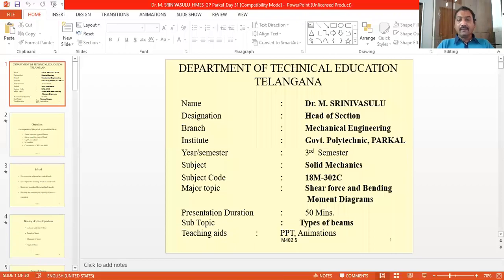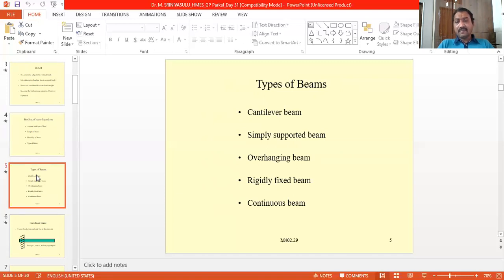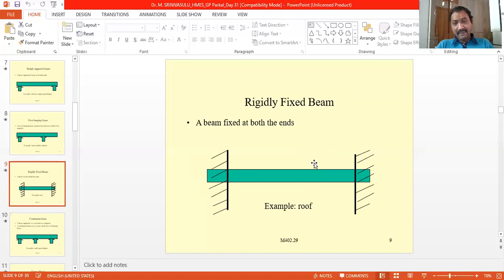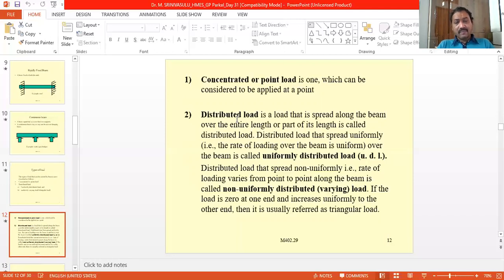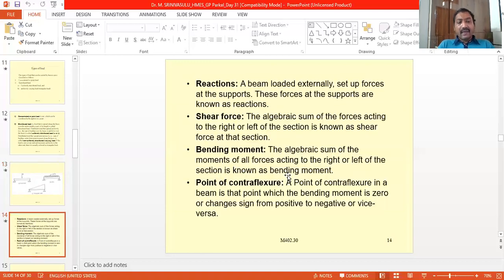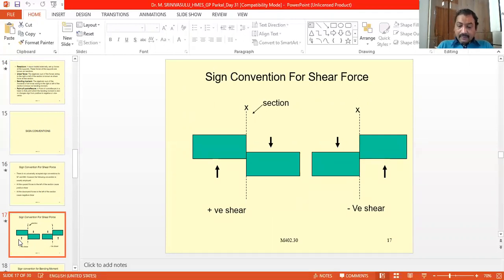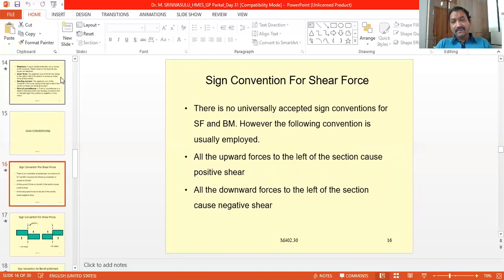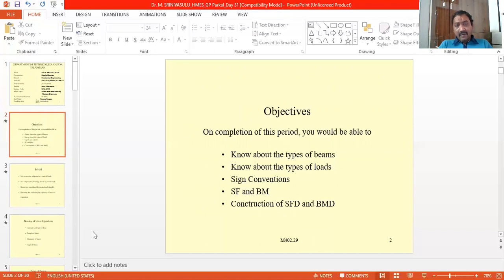Lesson on Shear Force and Bending Moment Diagrams Part # 01 By Dr M SRINIVASULU HMES GP Parkal